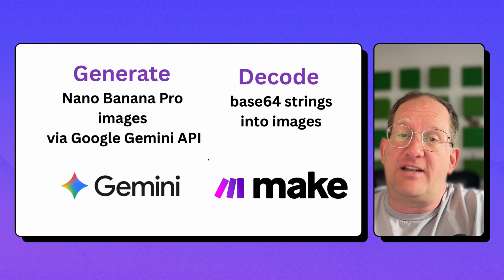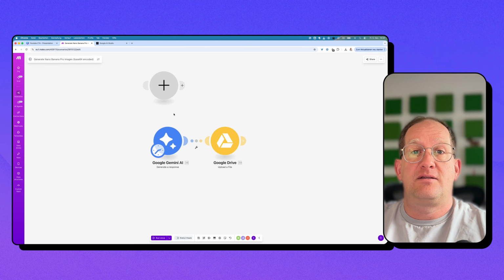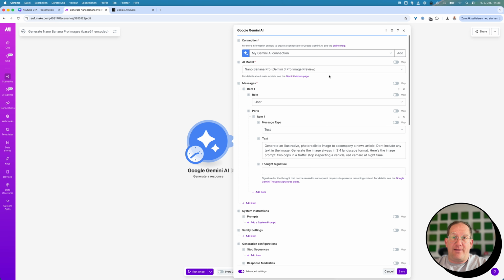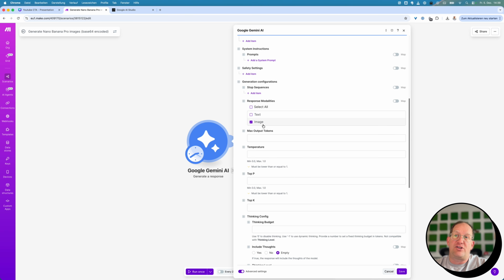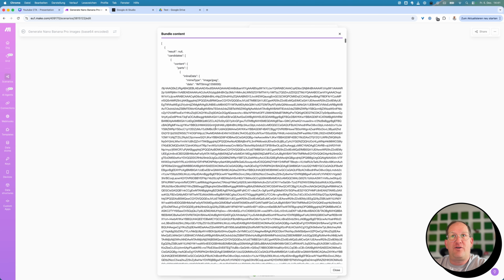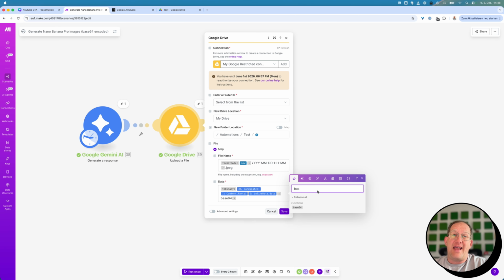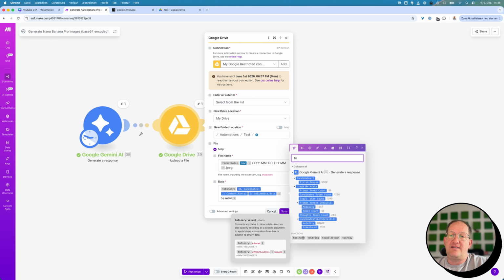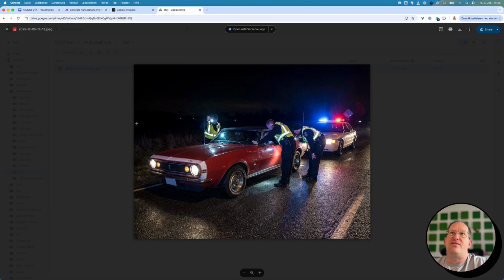Generate Nano Banana Pro Images & Decode Base64 strings in Make.com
Learn how to generate Nano Banana Pro AI images directly via Google Gemini's API in Make.com. Learn how to decode Base64-encoded strings in Make.com. This tutorial covers the complete workflow from API setup to saving your generated images to Google Drive.

What you'll learn:
✅ How to generate Imagen 3 images using the Gemini API in Make.com
✅ Why you need to use the "Generate a response" module instead of the standard image generation action
✅ How to decode Base64-encoded strings into actual image files
✅ The toBinary() function trick for Base64 decoding in Make
✅ Complete workflow: API call → Base64 decoding → Google Drive upload

Important notes
- Google Gemini API to generate Nano Banana Pro images requires a paid Google Gemini API key
- The free tier doesn't support Nano Banana Pro models
- The Gemini API returns images as Base64-encoded strings, not URLs

Timestamps:
00:00 - Introduction
00:30 - Setting up the Make scenario
01:15 - Choosing the right module for Nano Banana Pro images
02:00 - Understanding Base64 encoding in API responses
03:10 - Using toBinary() function to decode Base64
04:00 - Outro